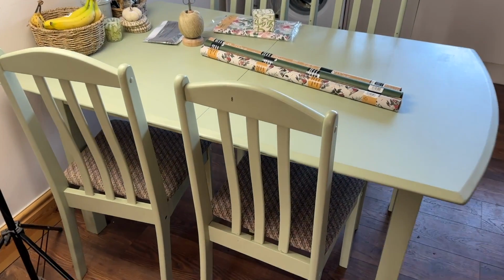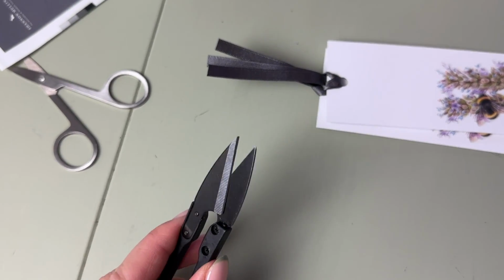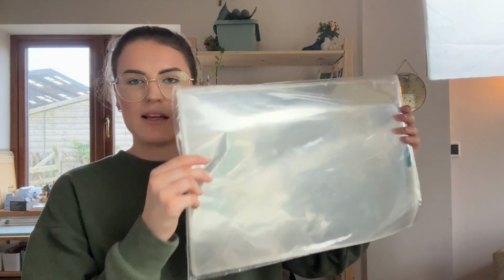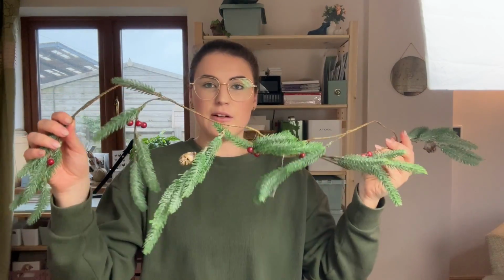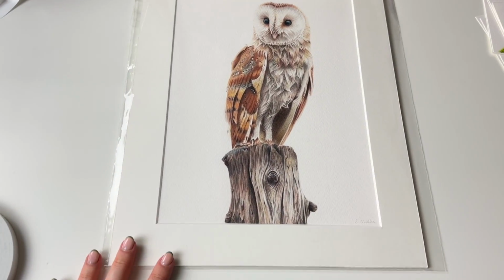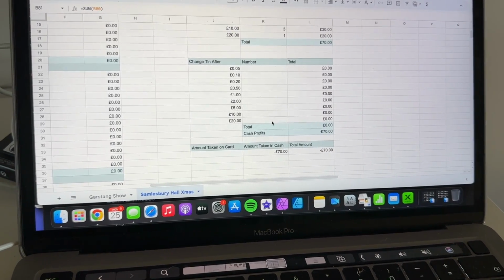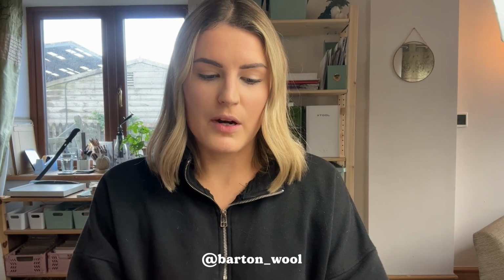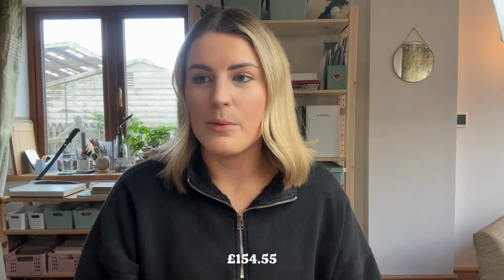My Most Successful Craft Fair Yet! | Christmas Craft Fair Vlog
Join me for another Christmas craft fair vlog, where I take you through the whole process of prepping for my most successful craft fair yet! Watch to the end to find out how it went.

Thank you to xTool for gifting me the F1 Laser Engraver that I use in this video!